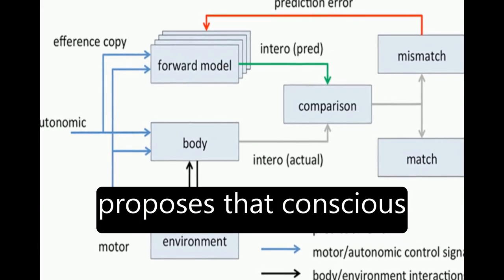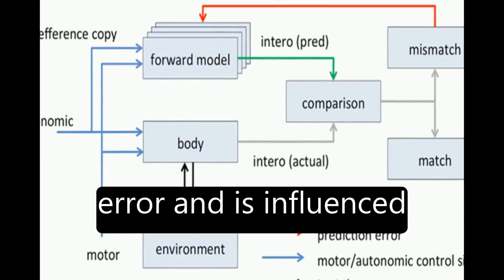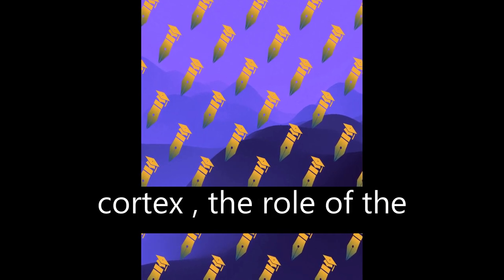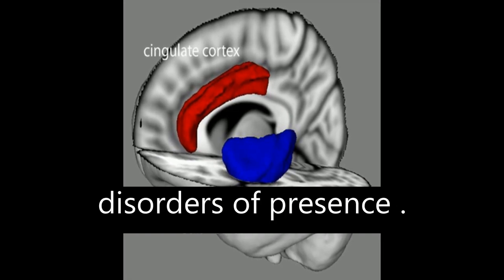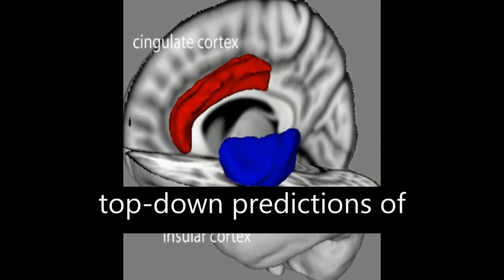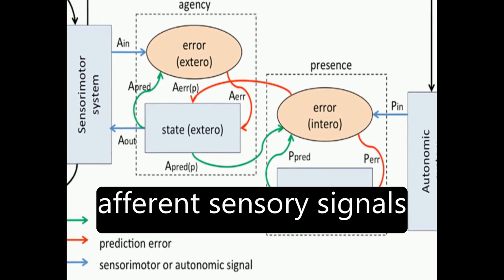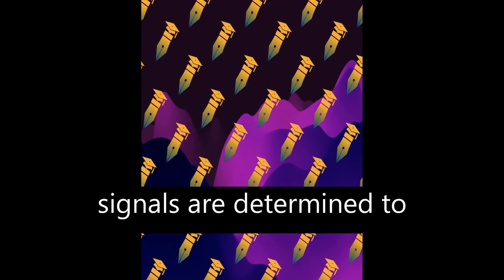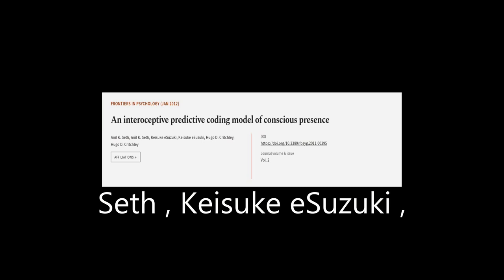An interoceptive predictive coding model of conscious presence | RTCL.TV